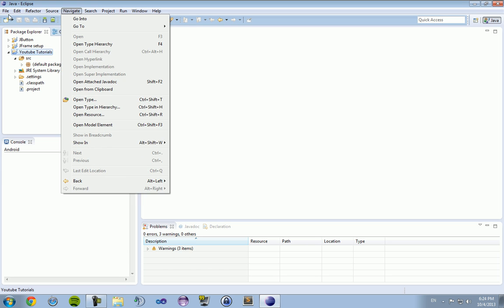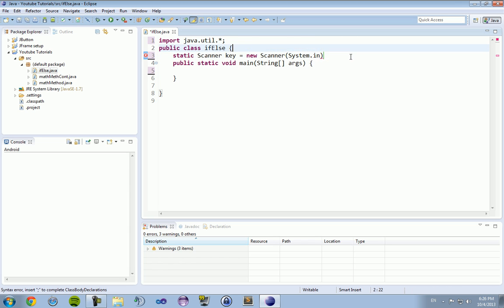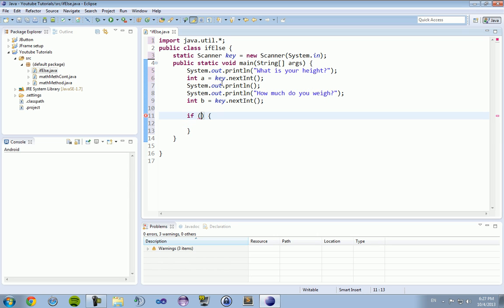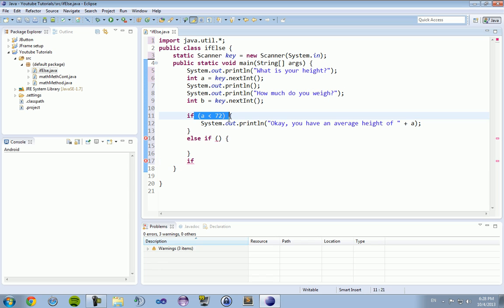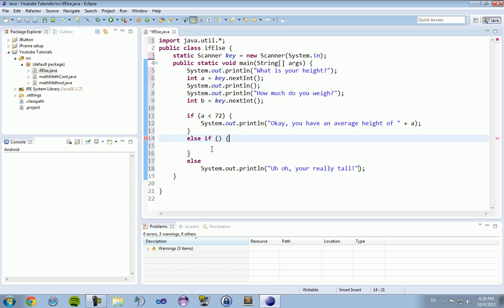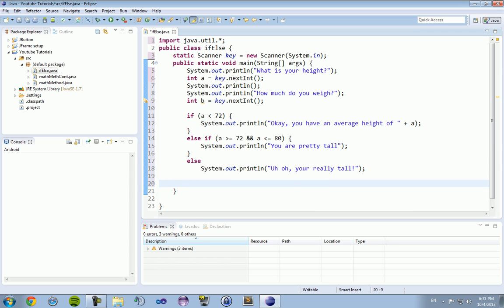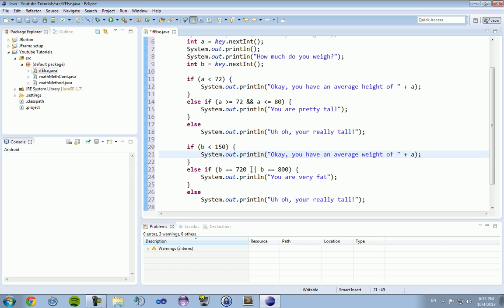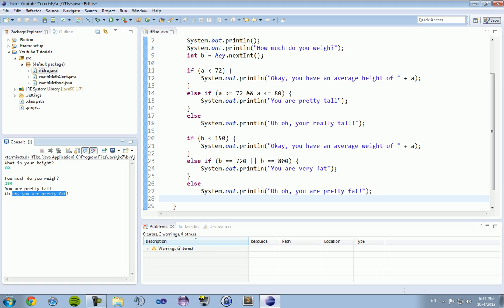Learning Java: #8 - If Else statements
In this lesson you learn how to use if else statements and I introduce parameters and how they are used in the if else statement.

Check out these books if you are serious about learning Java!

Beginning Programming with Java for Dummies

Core Java, Volume II -- Advance Features (9th Edition) (Most up to date)

Java, A Beginner's Guide, 5th Edition